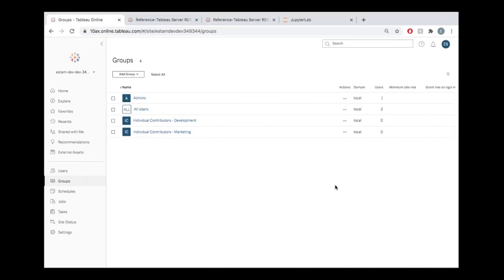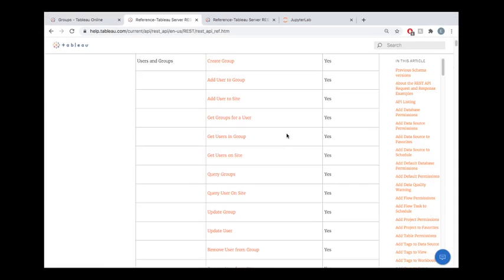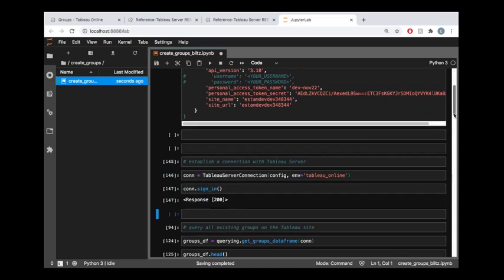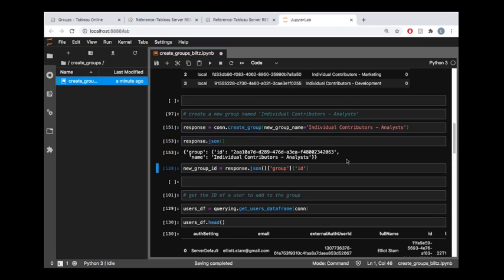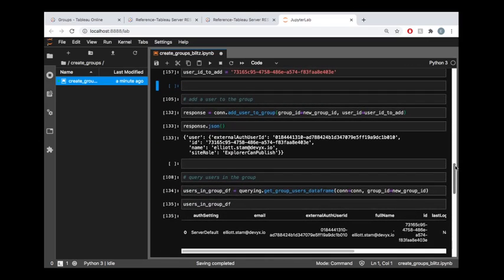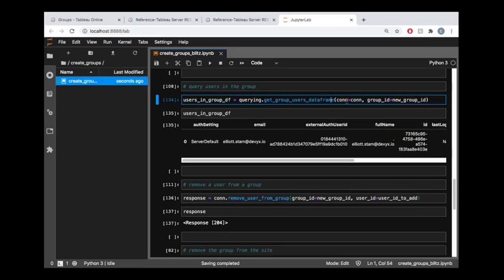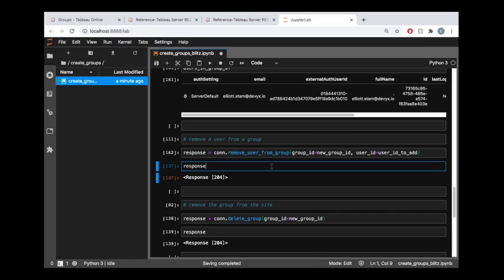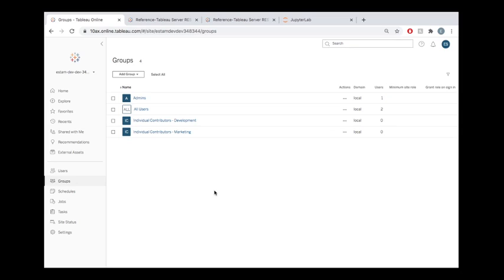tableau-api-lib (blitz): creating groups, adding users to groups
In this Tableau Server REST API tutorial we demonstrate how you can create groups on a Tableau Online / Tableau Server site using the tableau-api-lib library. We also cover adding a user to the group, querying users within the group, removing a user from the group, and deleting the group from the site.

This tutorial is in the 'blitz' format, which aims to deliver the information in ~5 minutes. We will also post a more in-depth tutorial on the same subject, which will be linked here once published!

If you're looking for written tutorials, check out the Medium blog posts!

Tableau Server REST API endpoint focus:
Create Group
Add User to Group
Query Groups
Get Users in Group
Remove User from Group
Delete Group